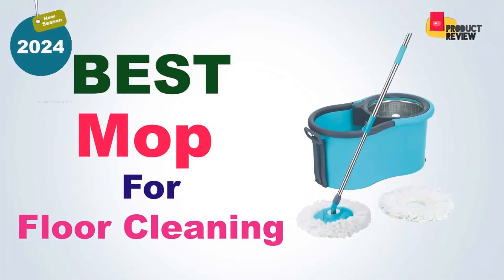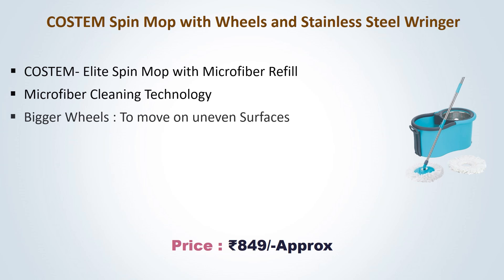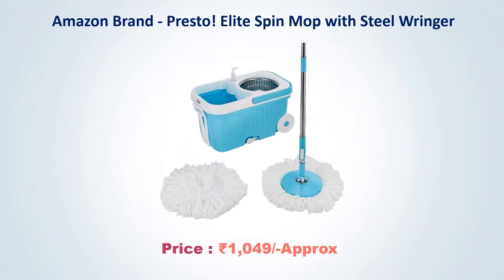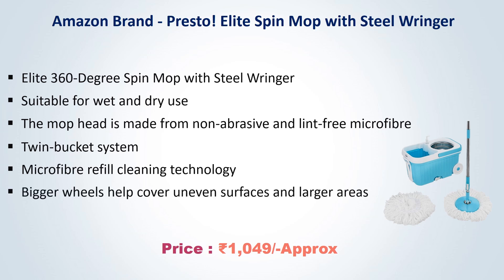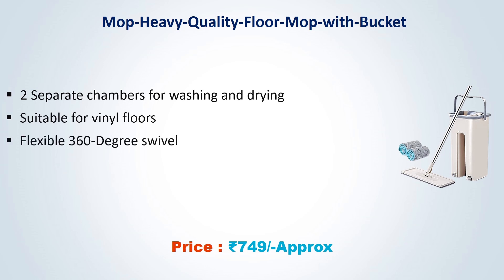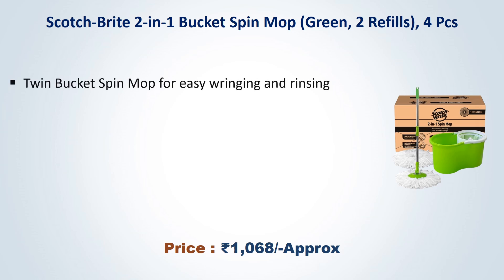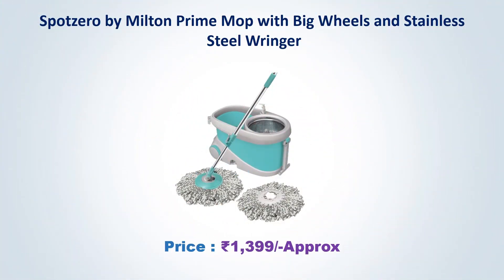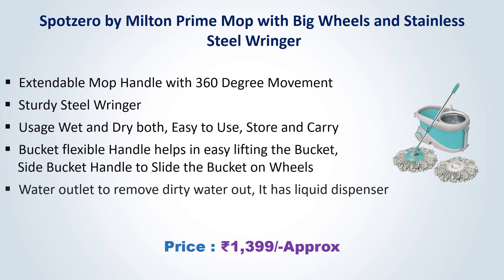Best Mop Backet In India // Mop // Bucket Spin Mop // Floor Mop with Bucket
List Of Best Mop Bucket :
5) COSTEM Spin Mop with Wheels and Stainless Steel Wringer

4) Amazon Brand - Presto! Elite Spin Mop with Steel Wringer

3) Mop-Heavy-Quality-Floor-Mop-with-Bucket

2) Scotch-Brite 2-in-1 Bucket Spin Mop (Green, 2 Refills), 4 Pcs

1) Spotzero by Milton Prime Mop with Big Wheels and Stainless Steel Wringer

Best Mop Backet In India
Mop
Bucket Spin Mop
Floor Mop with Bucket